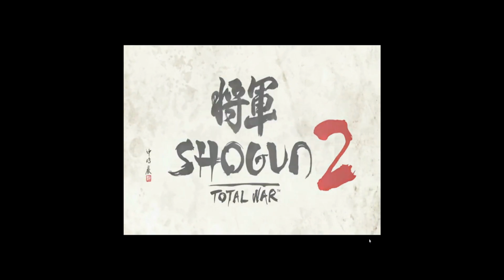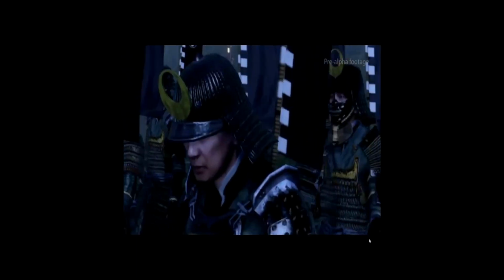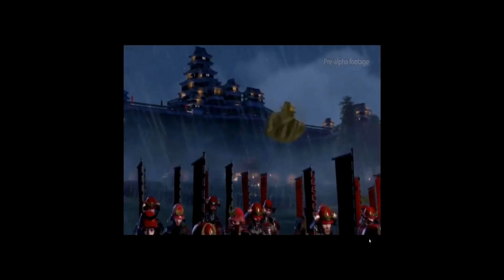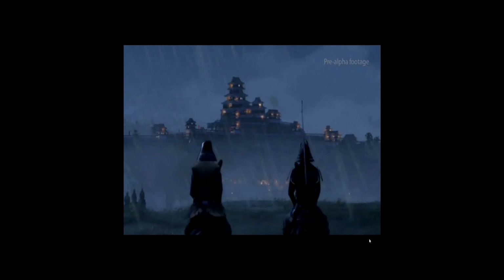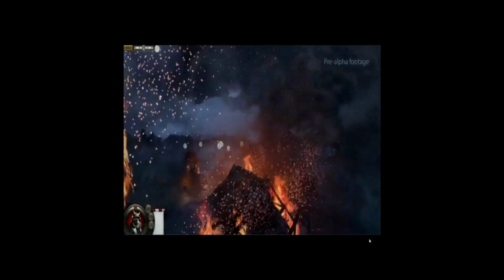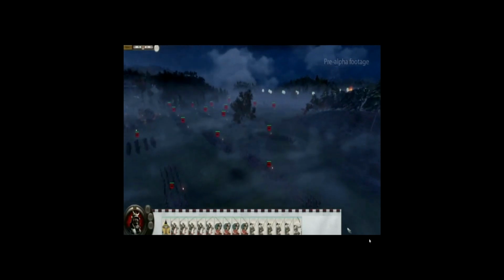Shogun 2 total war Pre alpha footage gameplay